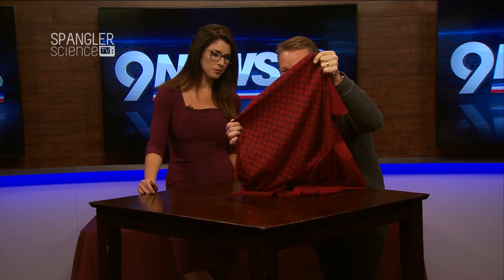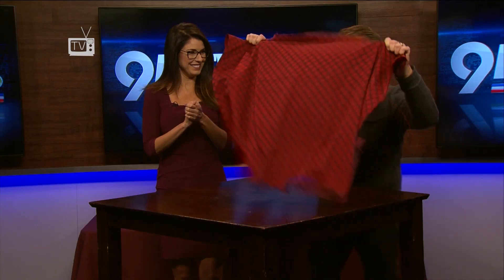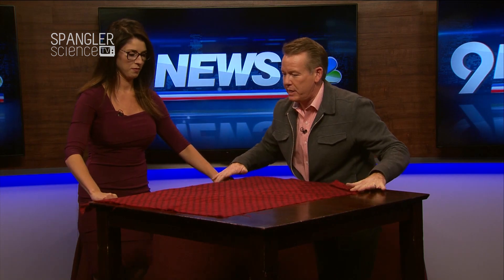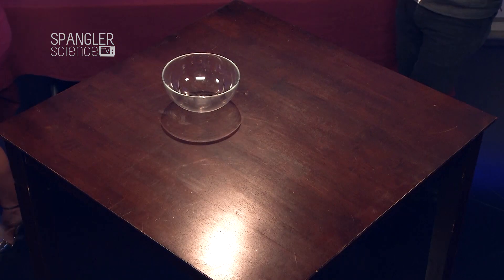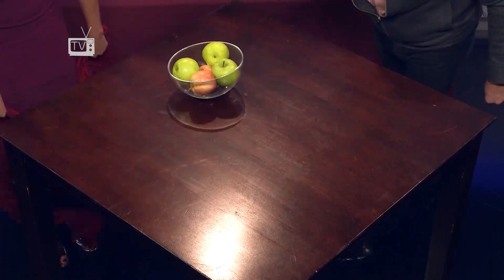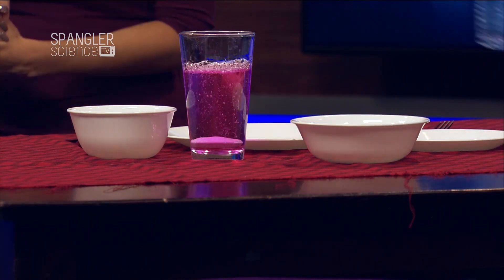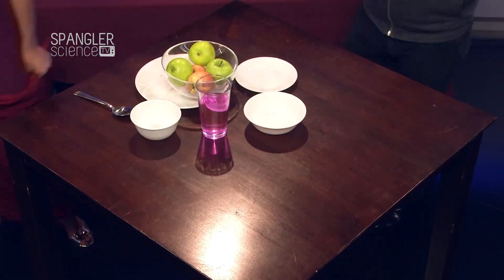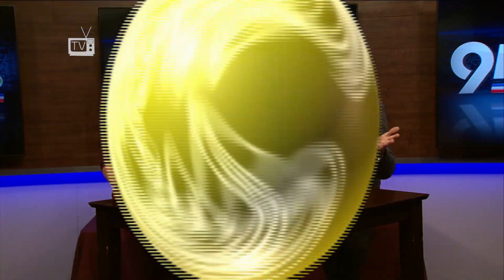Thanksgiving Day Science - Tablecloth Trick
Thanksgiving dinner can get a little boring unless you have a science trick or two up your sleeve to entertain your guests. Our science guy Steve Spangler reveals the secret to the best table trick ever… whipping off the table cloth!